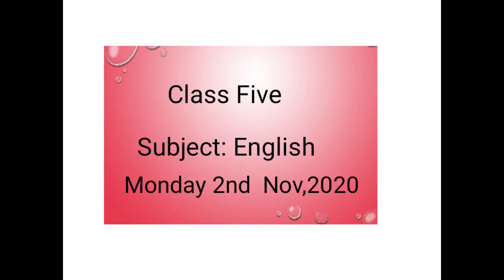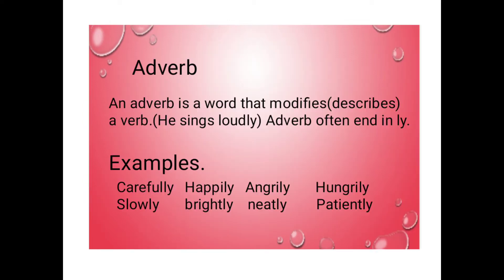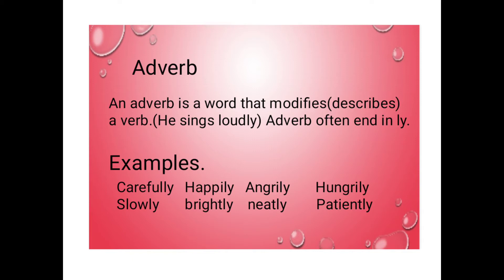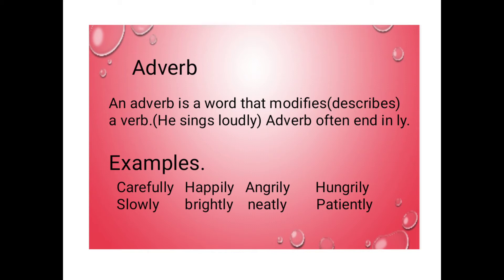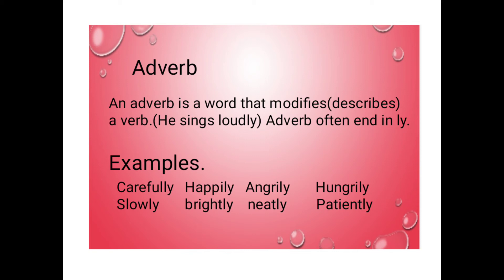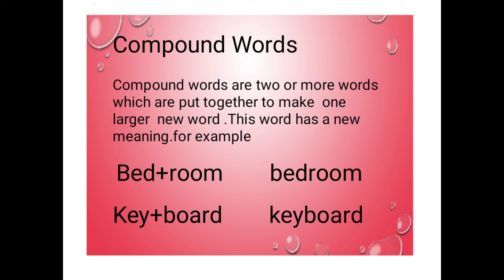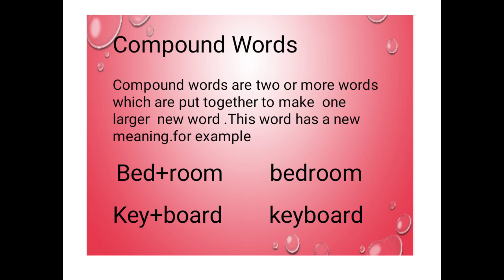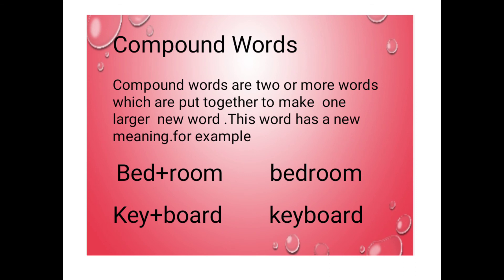Class 5English for the week 2 11 to 8 11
Online video lecture jinnah officers school
Keep Learning
Educational video